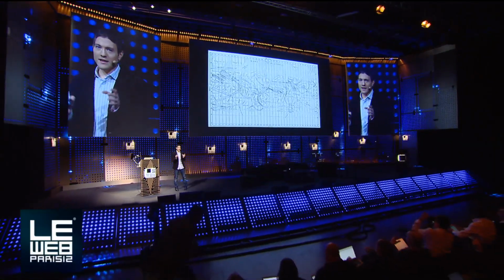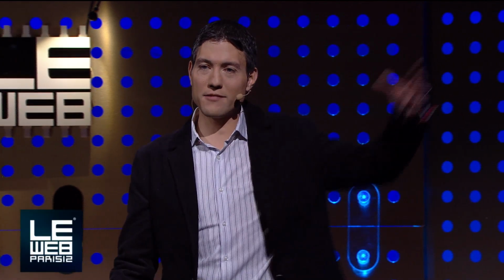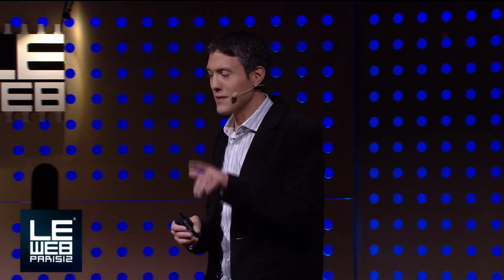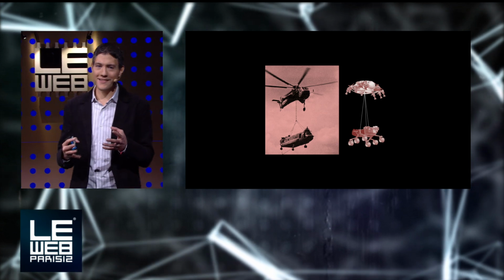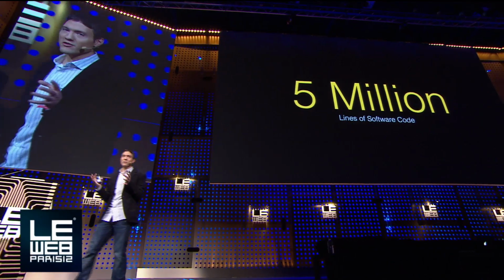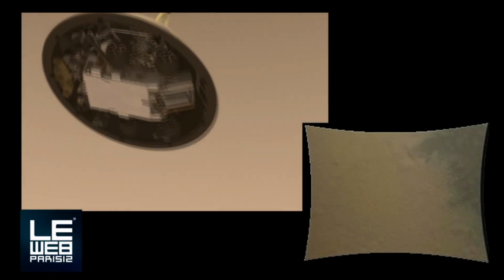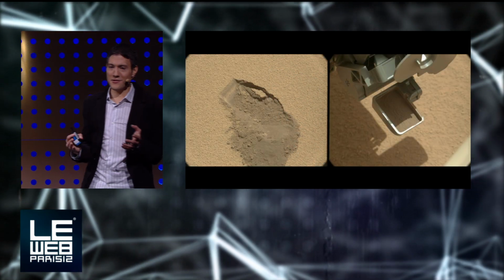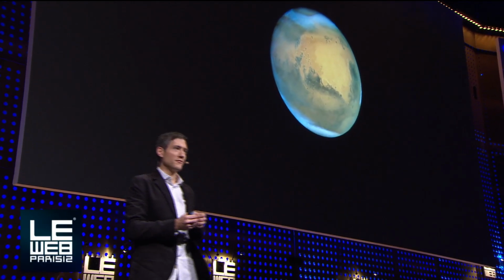Benjamin Cichy Tells the Story of Building the Mars Exploration Rover at LeWeb Paris 2012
In a truly fascinating talk, Benjamin Cichy, Chief Software Engineer, NASA's Mars Science Laboratory, Jet Propulsion Laboratory shares the story of the massive technological feat he and his team overcame to land the Mars Exploration Rover on Mars.